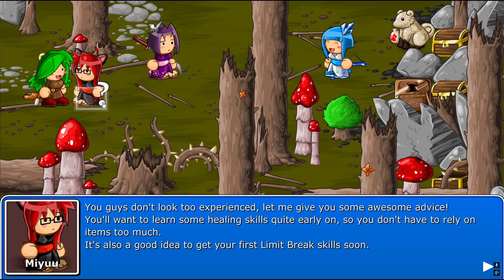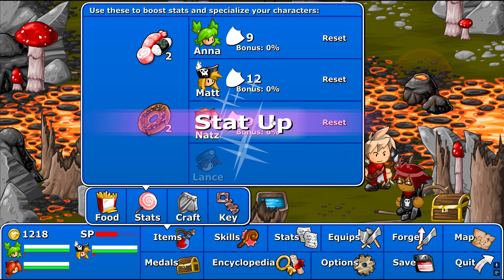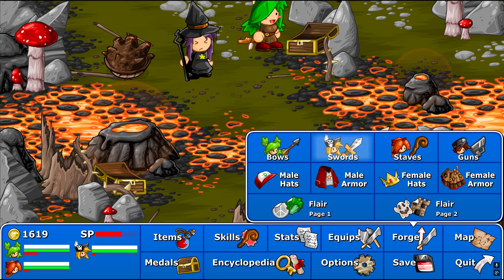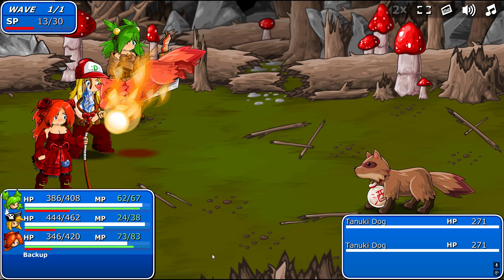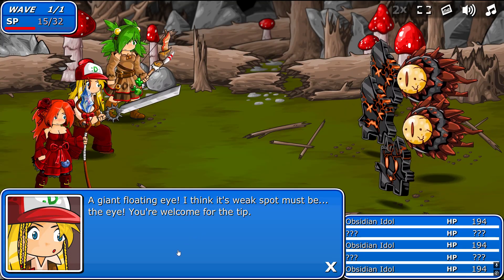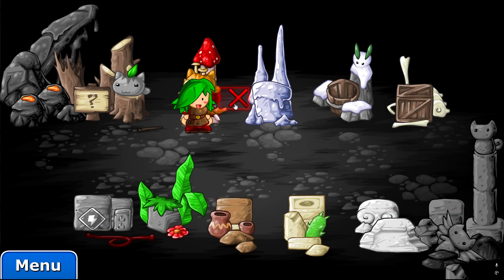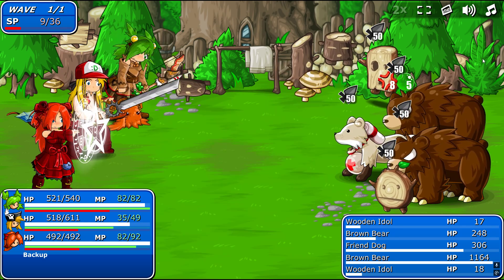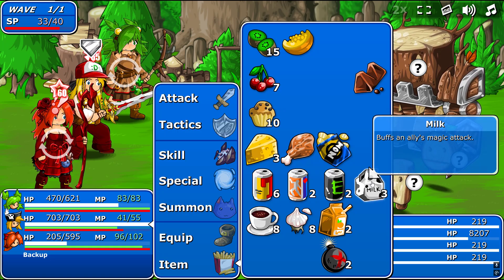Let's Play Epic Battle Fantasy 4 DELUXE - Part 2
Into the battle system!
First major boss defeated!